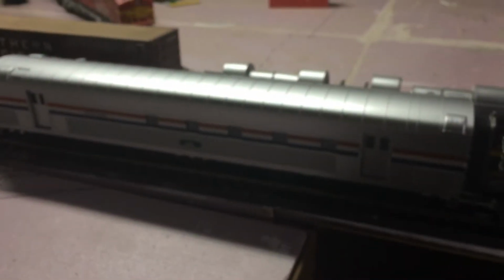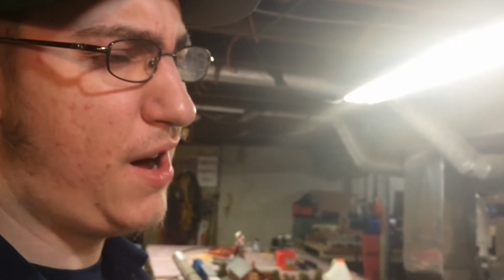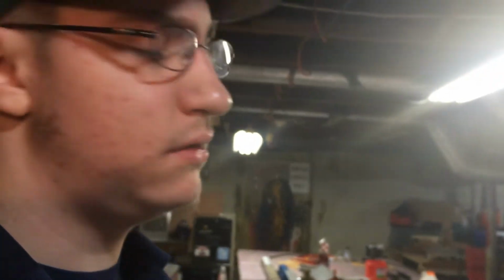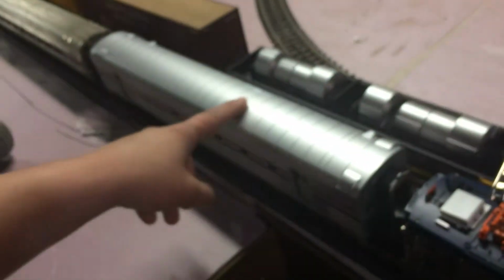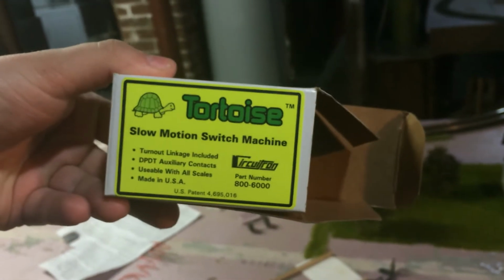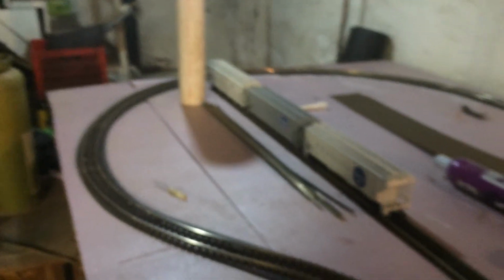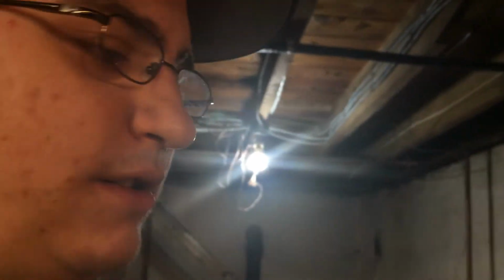Mth lionel dcs layout update 3-9-15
There's been a lot done on the layout in 7 months